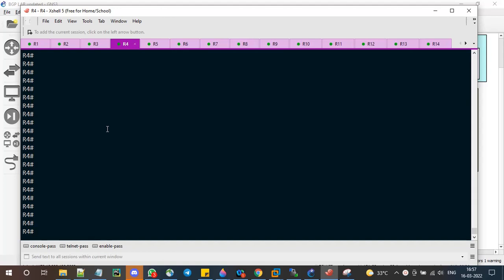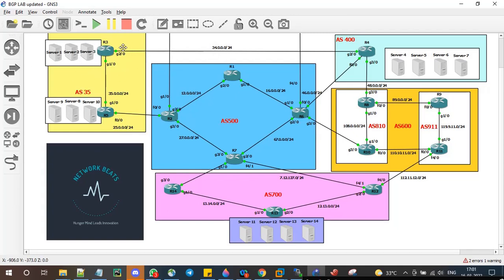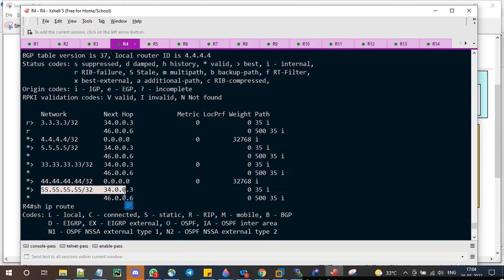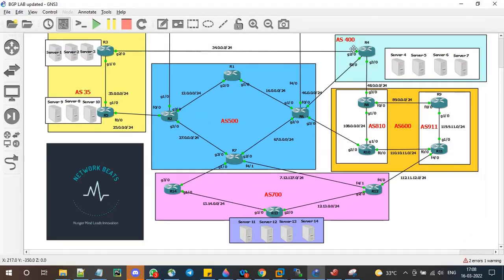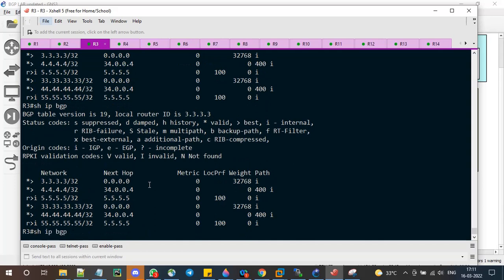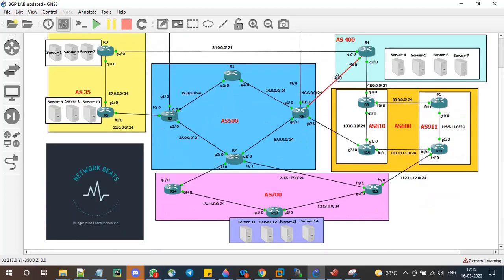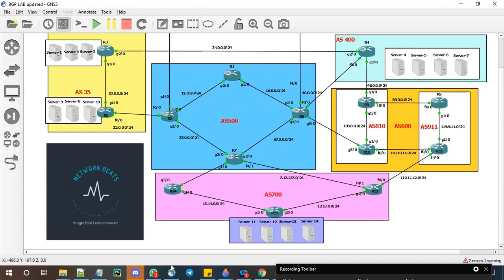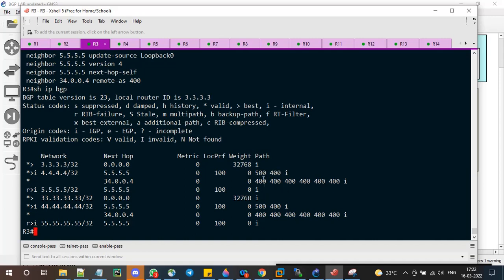BGP Part 19 - AS PATH PREPEND to influence the incoming traffic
Here we have discussed about the concept of AS Path Prepend Attribute and demonstrated how it is influencing the incoming traffic.